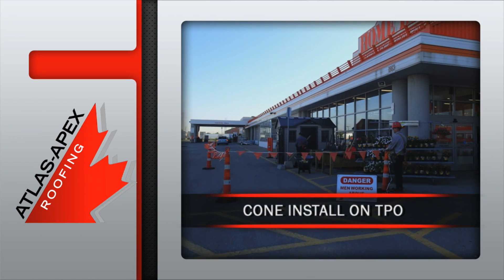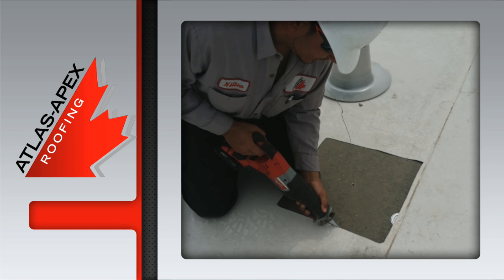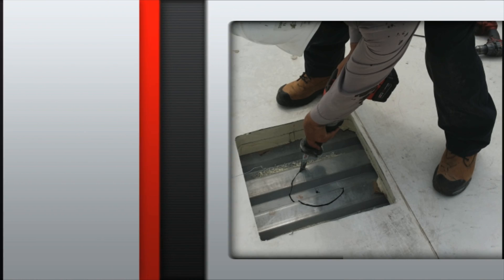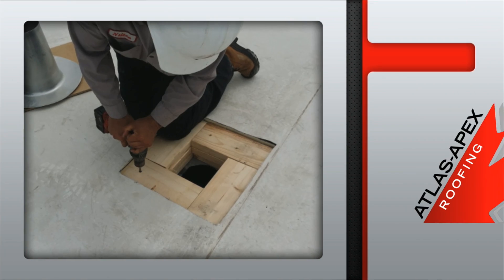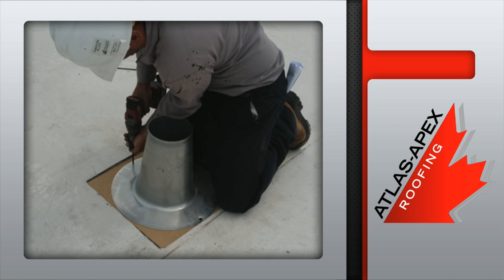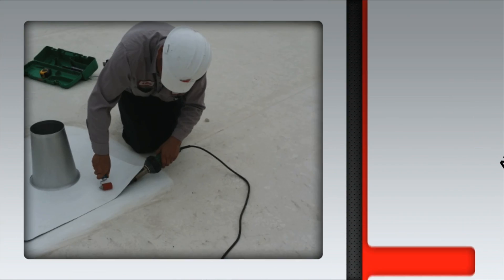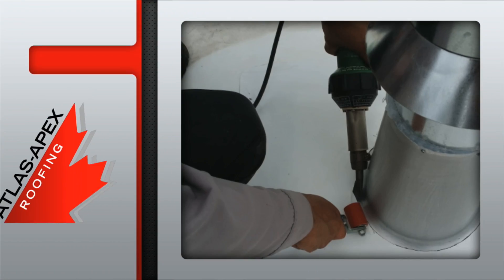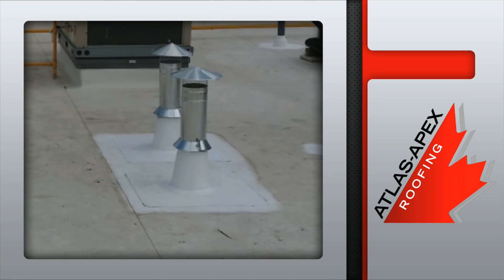Atlas-Apex Roofing Inc. - Cone Install on TPO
This video illustrates the method for installing a new penetration cone on an existing TPO (Thermoplastic Poly-Olefin) single-ply roofing system. Single-ply roof membranes are especially dependent upon the integrity of the seams, so proper preparation and extra care is required when making repairs or alterations to this type of roof system.